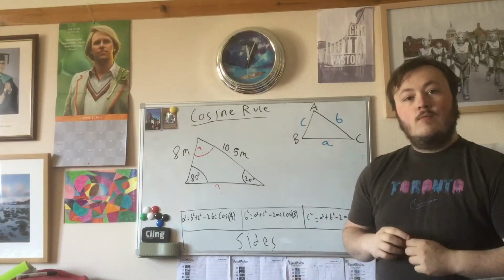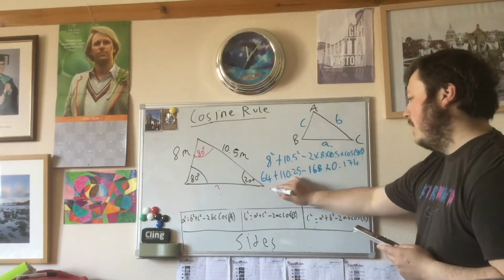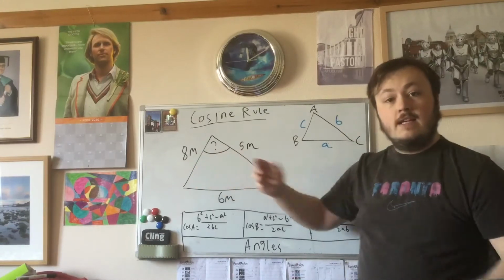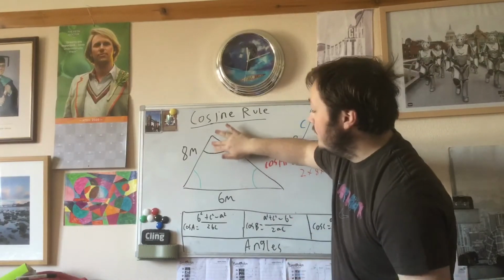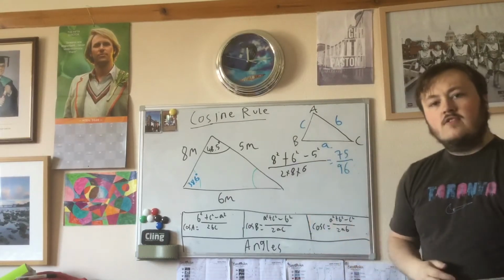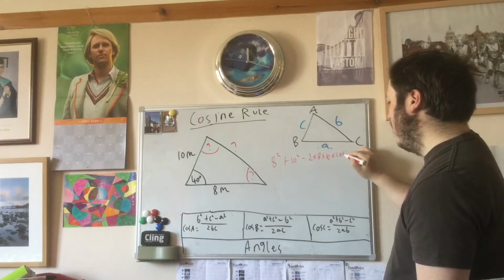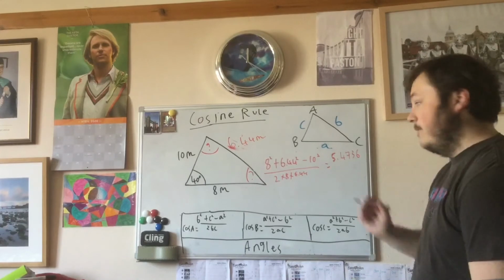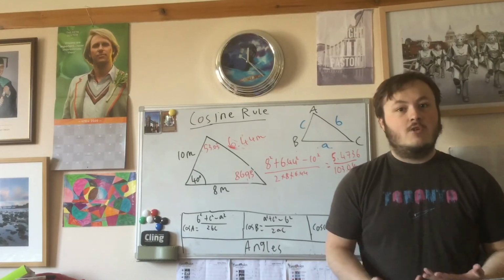Episode 24: I can’t think of an Easter pun for today (but it’s cosine rule)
Happy Easter! Hope you enjoy your choccies and have a fun time! Hope you get that FaceTime on and speak to your loved ones! Today is the final episode of triangle week and we’re focussing on the cosine rule again.

P.s. due to Easter I won’t be posting a vid for tomorrow, I’ll be back on Tuesday April 14th ❤️😀